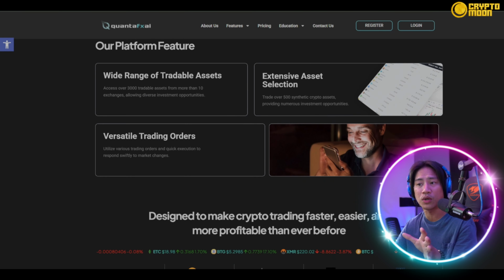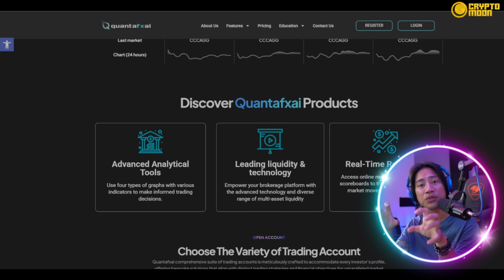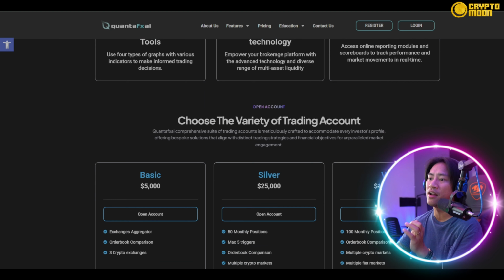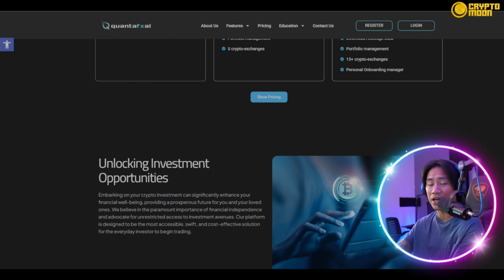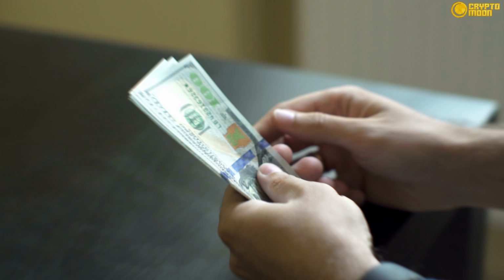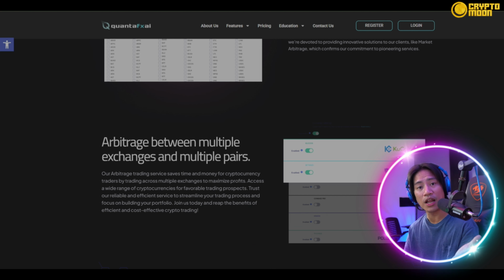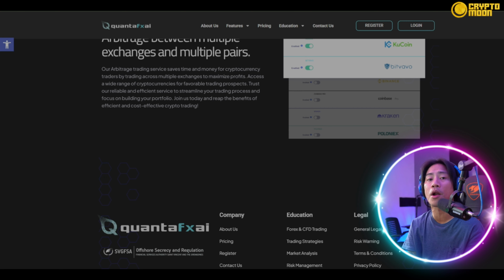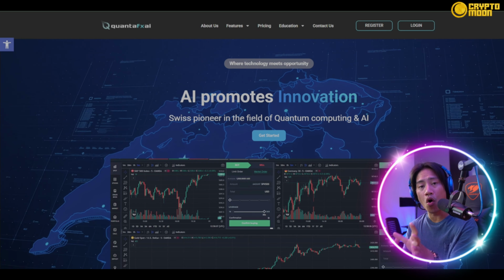Crypto Passive Income Ideas – My Experience Earning Without Trading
Passive Profits In Crypto ? Crypto Passive Income Strategy ?

Welcome to our Passive Profits In Crypto Video!

QuantafxAI – The Future of AI-Powered Trading | Smart, Automated, and Profitable Trading Solutions

Welcome to QuantafxAI, the ultimate AI-powered trading platform designed to redefine automated trading with cutting-edge artificial intelligence, machine learning, and real-time market analysis. Whether you're a beginner or an experienced trader, QuantafxAI helps you maximize profits with minimal risk by leveraging advanced AI-driven trading strategies and intelligent automation.

Why Choose QuantafxAI?
QuantafxAI is not just another trading bot—it’s a revolutionary AI trading platform that uses sophisticated algorithms to analyze market trends, predict price movements, and execute trades with precision and speed. With its automated execution, risk management tools, and customizable strategies, QuantafxAI empowers traders to capitalize on opportunities in the forex, crypto, and stock markets without manual intervention.

Key Features of QuantafxAI:

1. AI-Powered Automated Trading
Uses deep learning and predictive analytics to make data-driven trading decisions.
Analyzes market trends in real-time to identify high-probability trade opportunities.
Fully automated trade execution, reducing emotional bias in trading.

2. Advanced Risk Management
Implements smart stop-loss and take-profit strategies to safeguard investments.
Dynamic risk assessment ensures optimized trade sizing based on market conditions.
AI-powered portfolio diversification to balance risk and reward effectively.

3. Multi-Asset Trading Support
Trade across multiple asset classes, including:
✅ Forex Trading – AI-driven forex strategies for maximizing pips.
✅ Cryptocurrency Trading – AI-powered insights for Bitcoin, Ethereum, and altcoins.
✅ Stock Market Trading – Smart AI-assisted stock trading strategies.

4. Real-Time Market Insights & Signals
AI continuously scans markets for high-probability setups and breakout patterns.
Instant trade signals and alerts to keep traders updated on market conditions.
Live market sentiment analysis helps traders make data-driven decisions.

5. Customizable AI Trading Strategies
Choose from pre-built AI trading models or train your own strategy.
Modify parameters such as risk levels, trade frequency, and asset preferences.
Works seamlessly with MetaTrader, Binance, Kraken, and other major exchanges.

6. AI-Driven Portfolio Optimization
AI rebalances your portfolio based on market fluctuations and trend predictions.
Ensures maximum returns while keeping risk exposure within safe limits.
Ideal for both short-term traders and long-term investors.

7. Lightning-Fast Trade Execution
AI identifies and executes trades in milliseconds, ensuring optimal entry/exit points.
No delays, no missed opportunities—trade with maximum efficiency.

I hope you found value in our Passive Profits In Crypto video. Make sure to leave a like on the video if you gained value from it!

⏰Timestamps⏰

0:00 Intro
0:11 Main Video
4:30 Summary
4:57 Outro